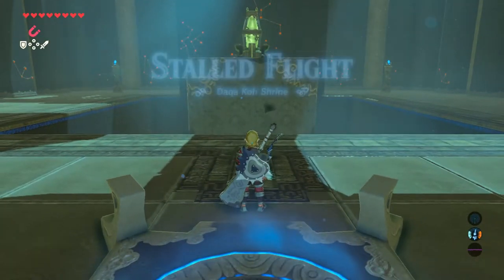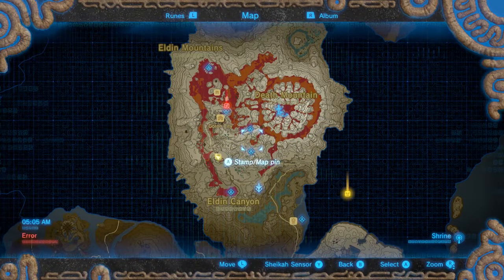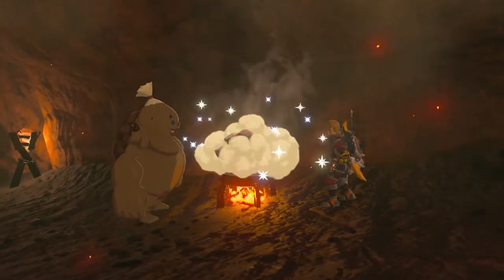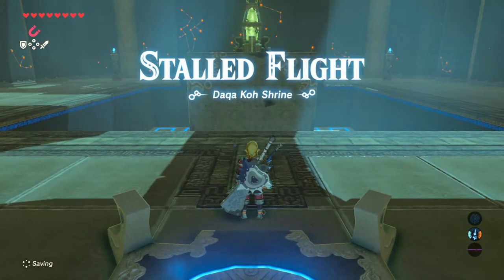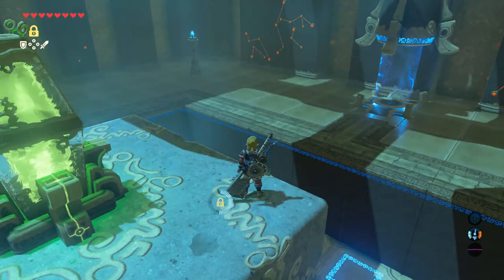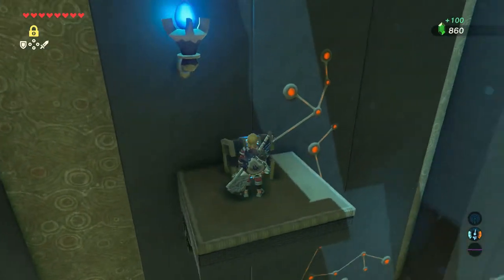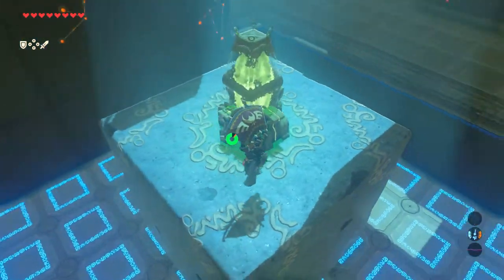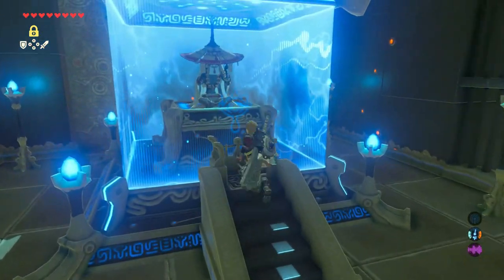QUICK 2 Minute Guide for Daqa Koh Shrine (All Chests!) // Zelda Breath of the Wild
In this Daqa Koh Shrine Guide, I'll show you how to complete it in 2 minutes! This guide shows the Daqa Koh Shrine All Chests and also shows the Daqa Koh location on the map! Come hang out for this Daqa Koh Shrine Zelda Breath of the Wild walkthrough!